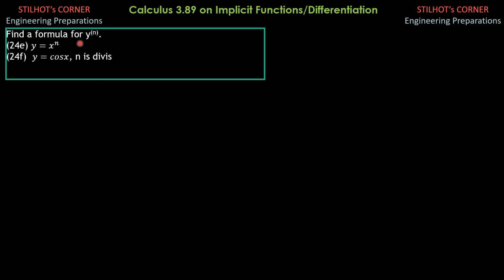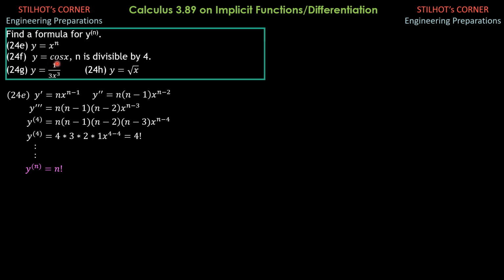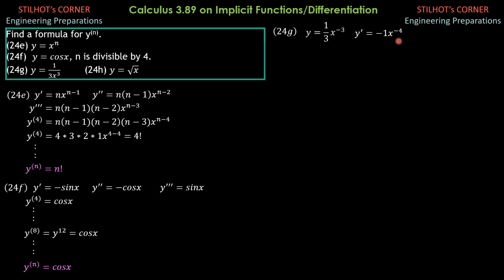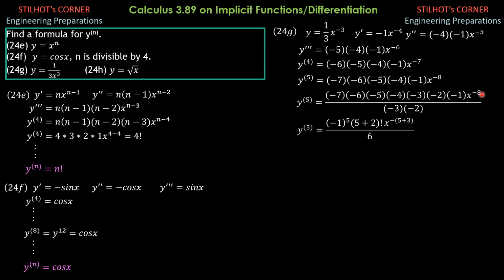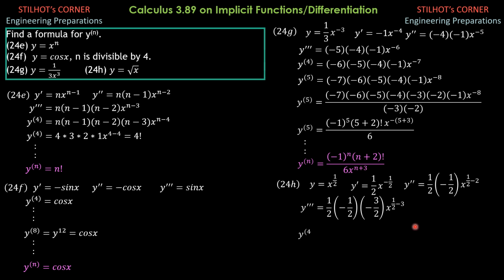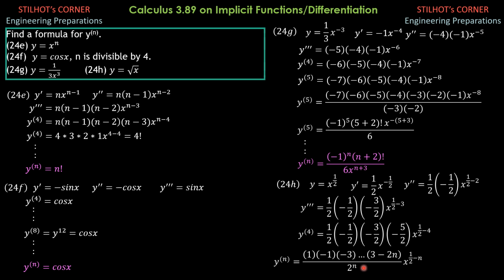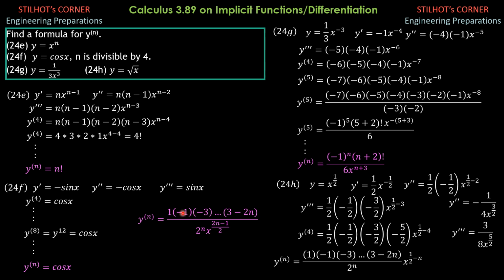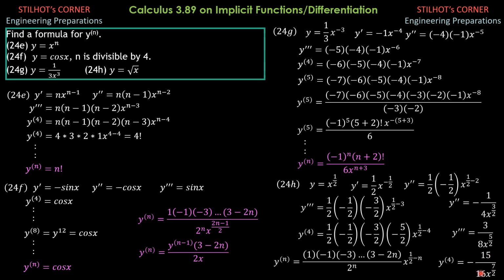Calculus 3.89 on Higher Order Derivatives